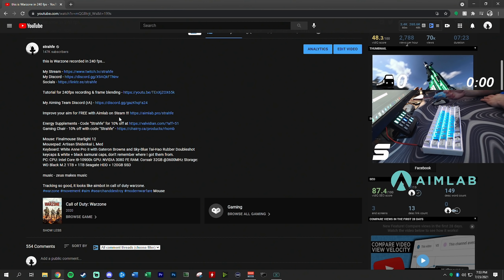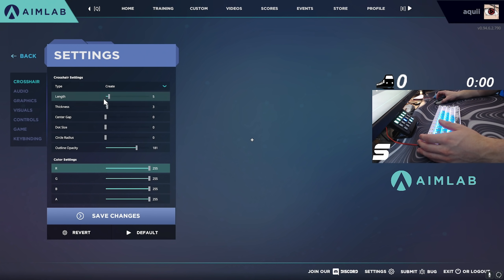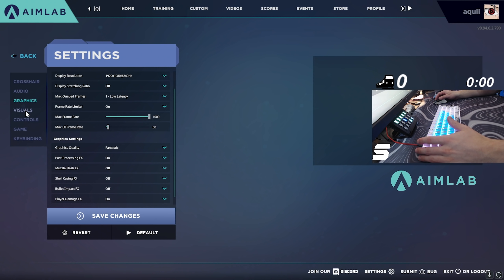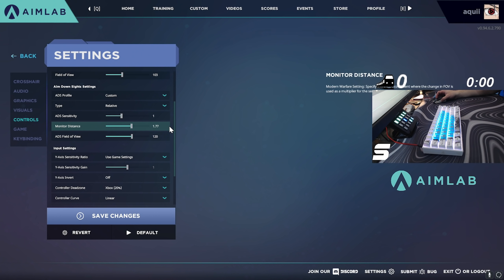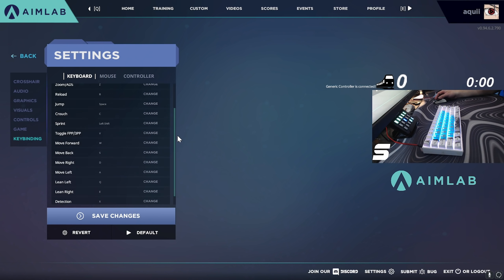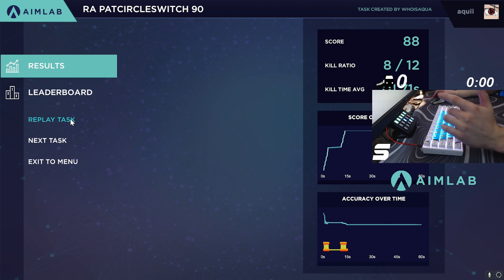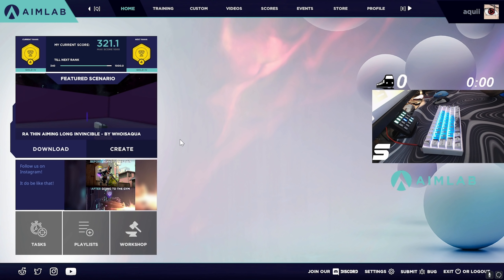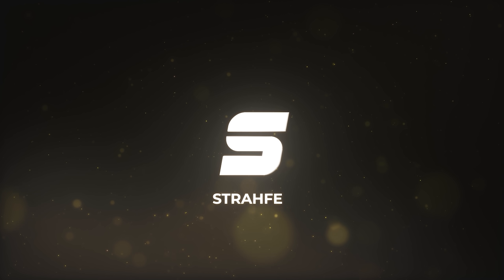how to improve your aim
Timestamps:
0:00 Intro
0:38 Download Aimlab
1:02 Download my Routine (rA)
1:29 Aimlab Settings
4:58 How to Use Playlist
6:08 More on Aimlab
6:38 Recap
7:00 Additional Tips / Closure

Mouse: Finalmouse Starlight 12
Mousepad: Artisan Shidenkai L Med
Keyboard: White Anne Pro II with Gateron Browns and Sky-Blue Tai-Hao Rubber Doubleshot keycaps & white + black samurai caps, don't remember where I got them from.
PC: CPU: Intel Core i9-10900k GPU: NVIDIA 3080 FE RAM: Corsair 32GB @3600MHz Storage: WD Black M.2 1TB + 1TB Seagate HDD + 120GB SSD

Tracking so good, it looks like aimbot in call of duty warzone.